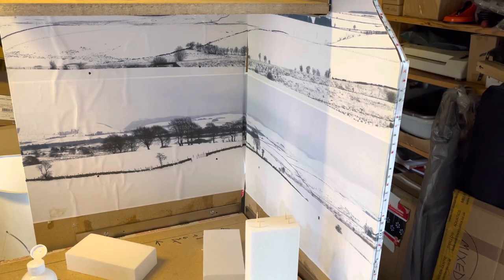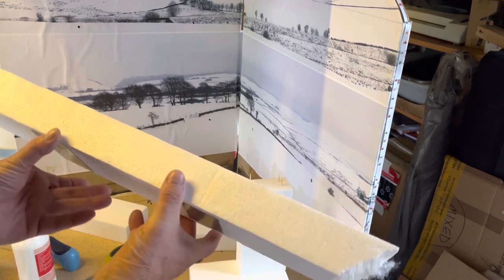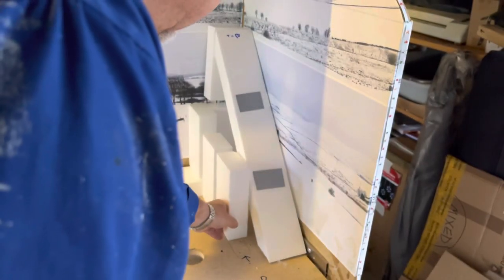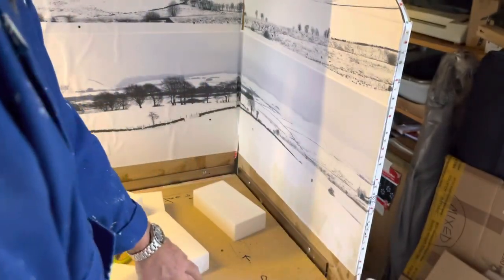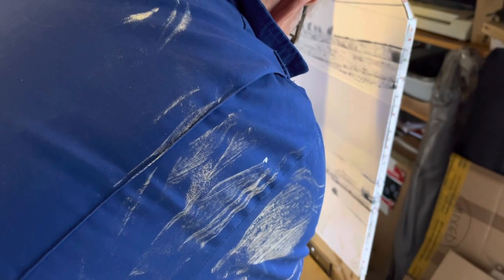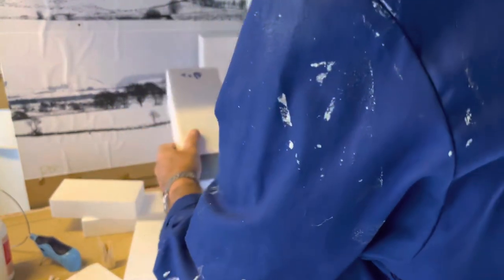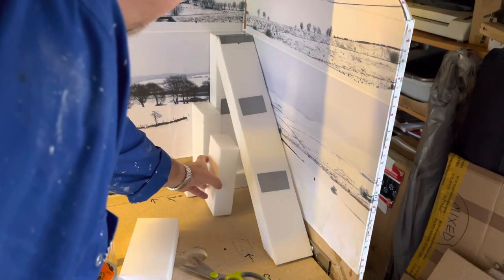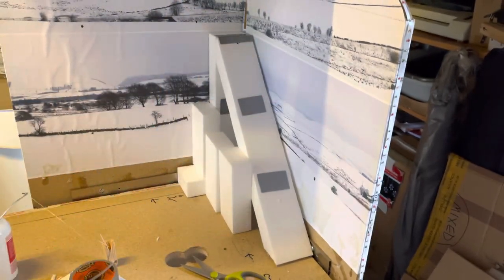Ski slope step 1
Builidng a ski slope from polystyrene for my christmas village early stages